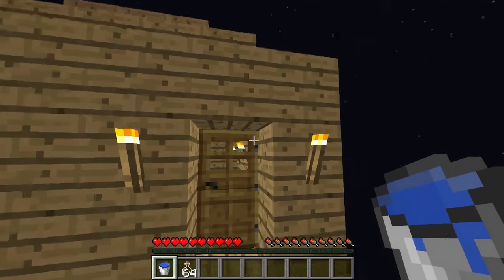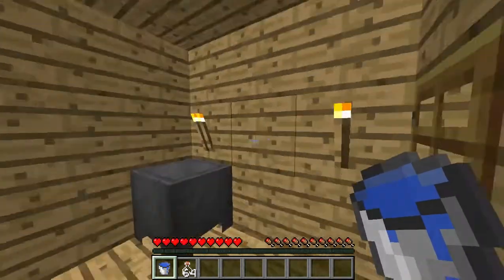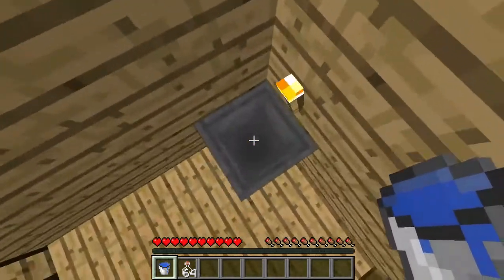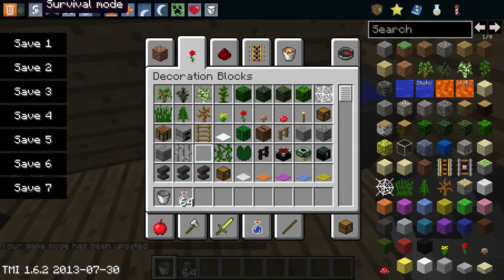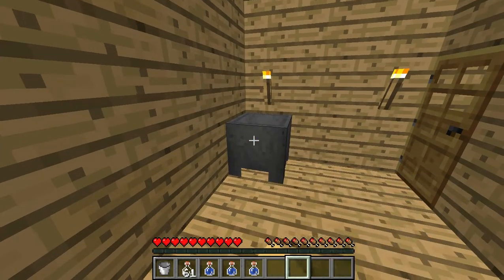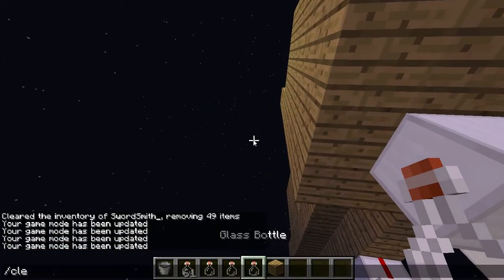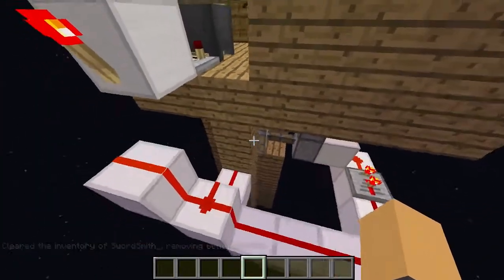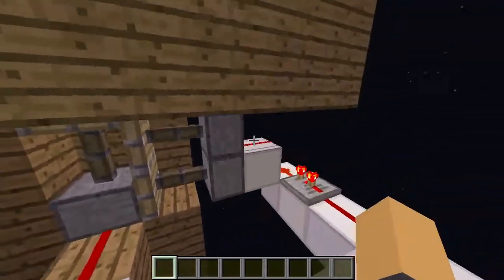Secret Base Door... With Cauldrons?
►Ratings are most appreciated!

►Sorry no world :/